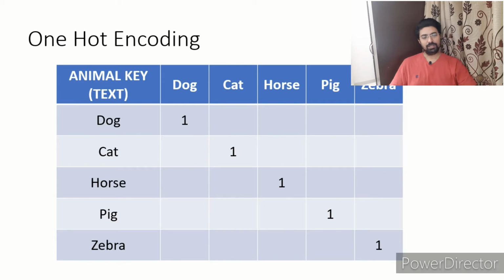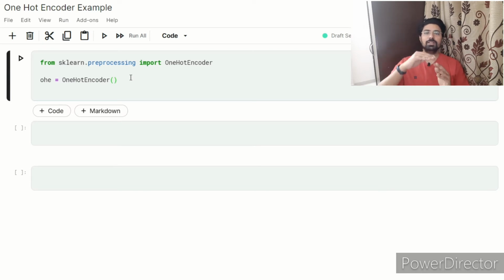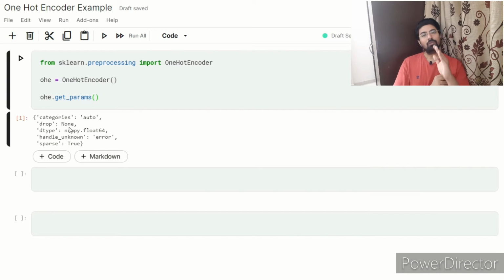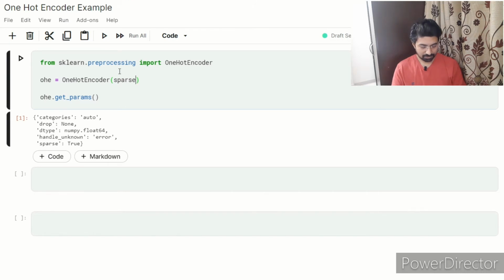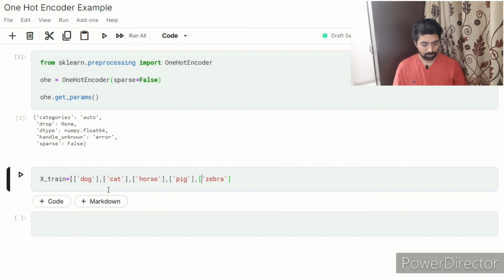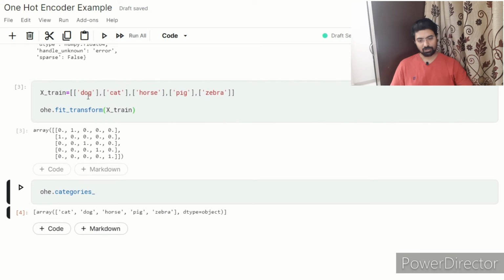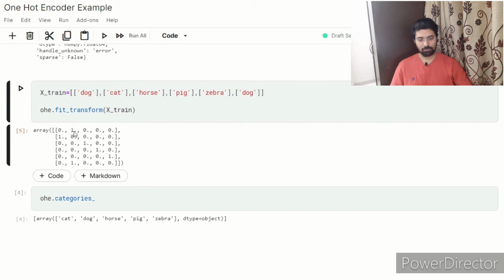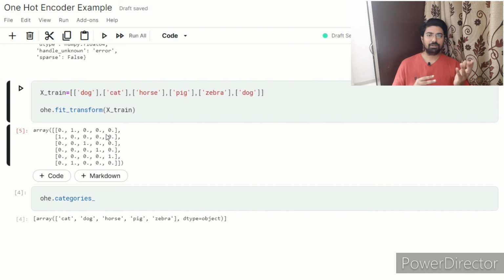One Hot Encoding | Different Types of Feature Engineering Encoding Techniques | TeKnowledGeek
In this video, I will show you how to do encoding using the one hot encoding method to convert the categorical data to numerical data.

1. Why do we need to convert categorical data to numerical data?
2. How can we convert the categorical data with low cardinality?
3. What are the pros and cons of one hot encoding?

Related video title :
Label Encoding | Different Types of Feature Engineering Encoding Techniques | TeKnowledGeek

imputer sklearn
imputer python
normalization in feature scaling
code with akshay
how to do feature scaling in machine learning